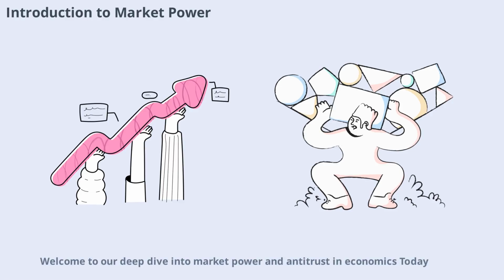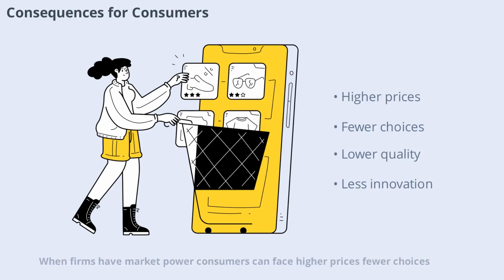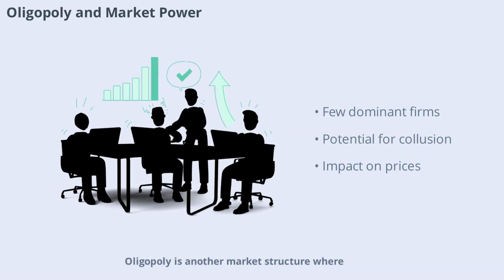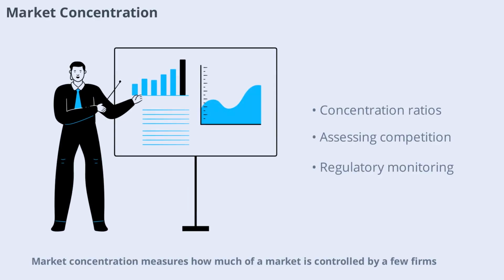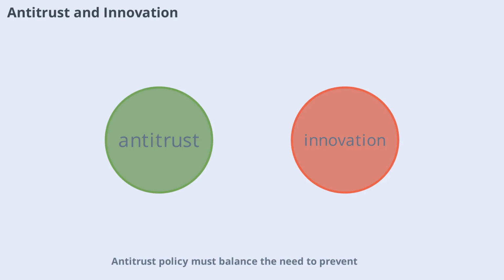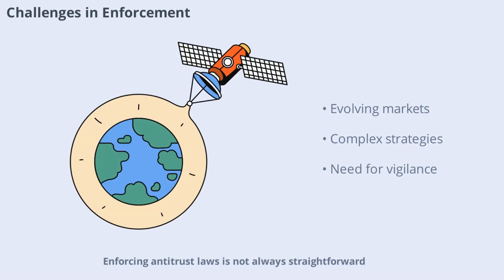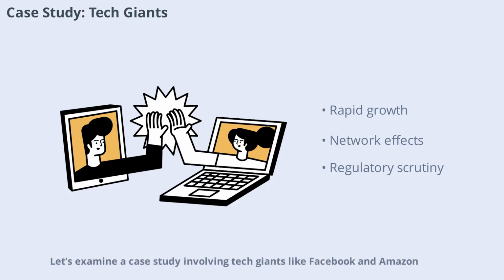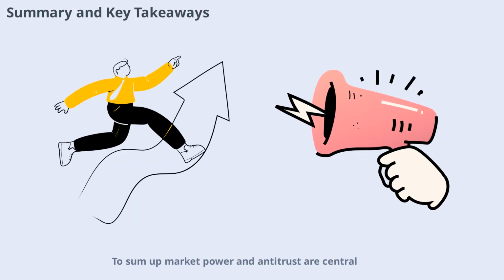Dive into Market Power and Antitrust in Economics (14 Minutes)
In this video, we explore the concepts of market power and antitrust in economics, focusing on how they influence competition and consumer welfare. We delve into key topics such as the definition of market power, the characteristics of firms that possess it, and the implications for pricing and market behavior.

Learn about the different forms of market power, including monopoly, oligopoly, and monopolistic competition, and how these structures affect market dynamics. We discuss the role of antitrust laws and regulations designed to promote competition and prevent anti-competitive practices, such as price-fixing, collusion, and monopolistic behavior.

Additionally, we analyze landmark antitrust cases and their impact on market structures and policies. Through practical examples and expert insights, we illustrate how understanding market power and antitrust issues is crucial for ensuring fair competition and protecting consumers. Whether you’re a student of economics, a business professional, or someone interested in regulatory policies, this guide offers valuable insights into the interplay between market power and antitrust. Watch now to deepen your understanding of these essential economic concepts!

35 SEO Tags
understanding market power, definition of market power, characteristics of firms with market power, implications of market power on pricing, forms of market power: monopoly and oligopoly, monopolistic competition and market dynamics, role of antitrust laws in economics, promoting competition through regulation, preventing anti-competitive practices, price-fixing and collusion explained, landmark antitrust cases, impact of antitrust on market structures, economic implications of monopolies, teaching antitrust concepts, real-world examples of market power, implications for consumer welfare, regulatory policies and market power, future trends in antitrust enforcement, resources for studying market power, measuring market concentration, challenges in enforcing antitrust laws, economic performance and competition, understanding the effects of mergers and acquisitions, antitrust issues in the digital economy, implications for small businesses, market power and innovation, economic indicators related to competition, evaluating market behavior, role of government in promoting competition, antitrust and public policy, implications for international trade, market power in emerging economies, understanding economic efficiency